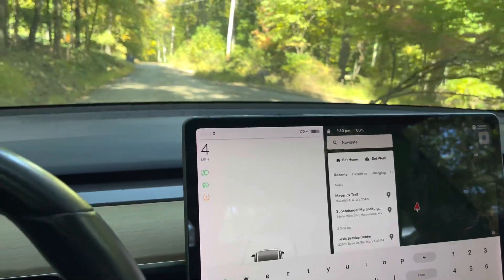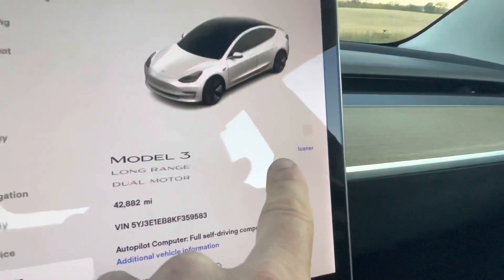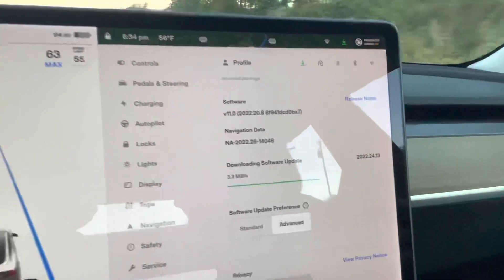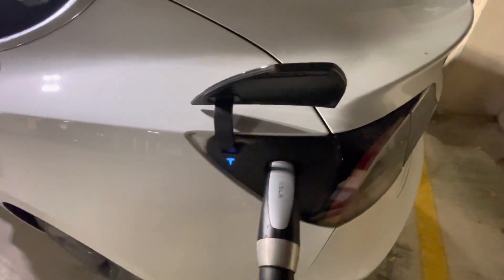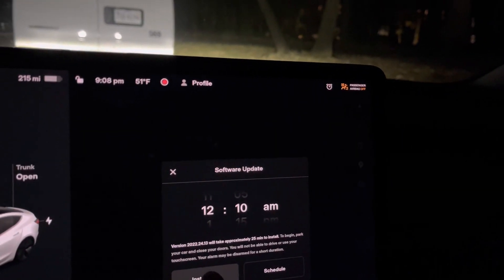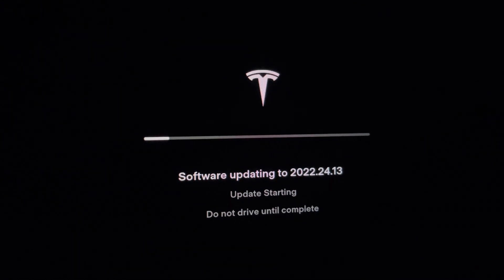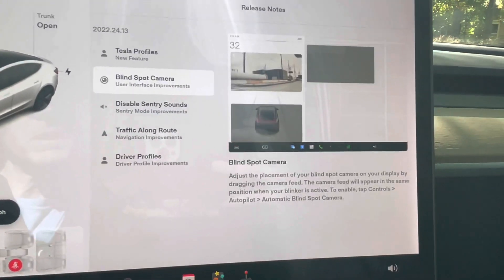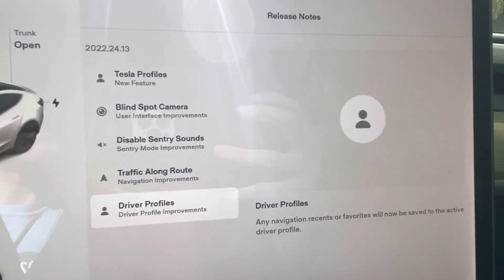TESLA New Software Update 2022.24.13